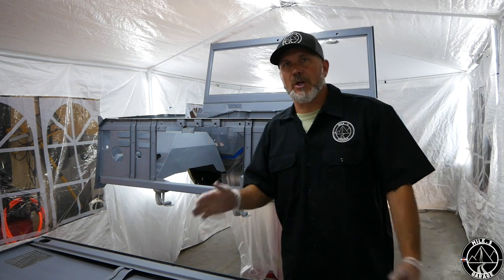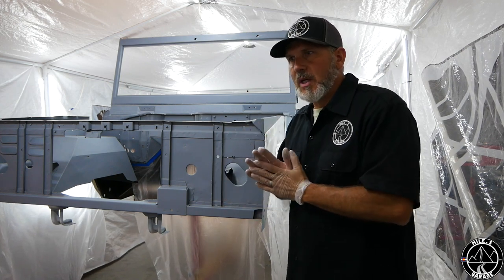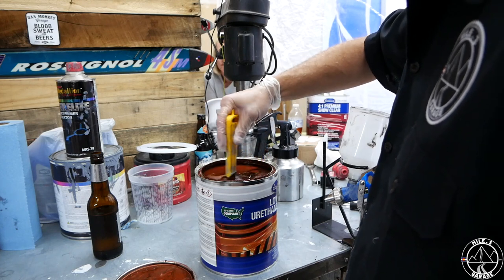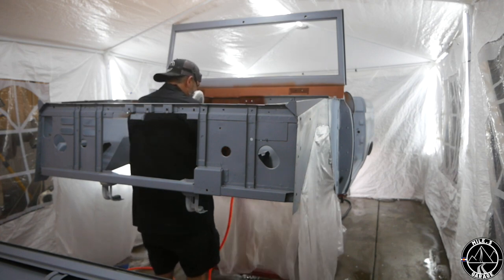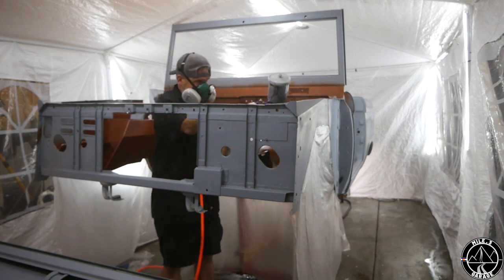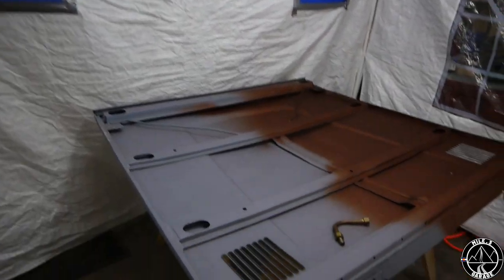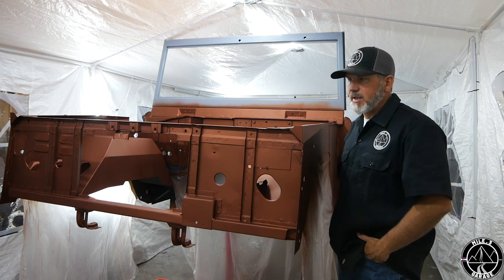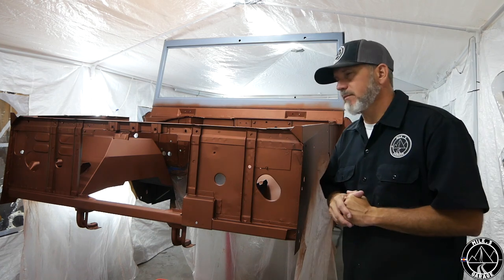Early Bronco Restoration - Finally Paint!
DIY garage paint job, using all Eastwood Company products.  The Wedding Tent Paint Booth is working great so far.